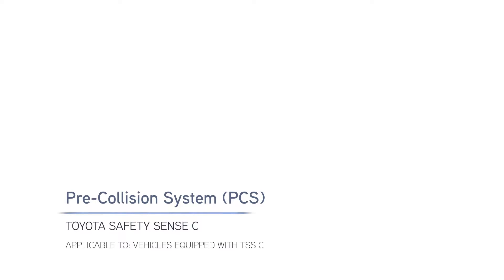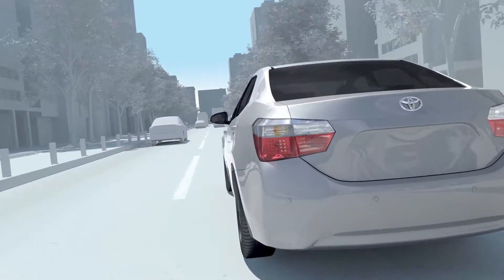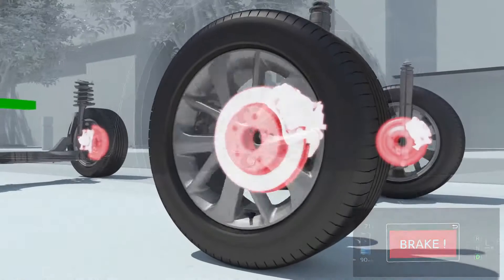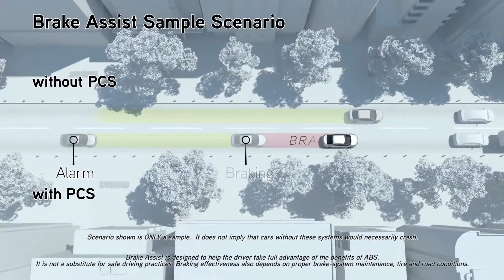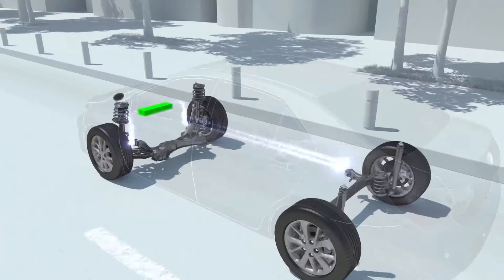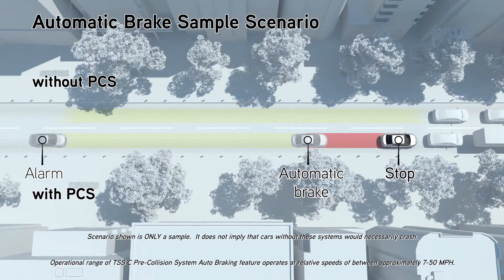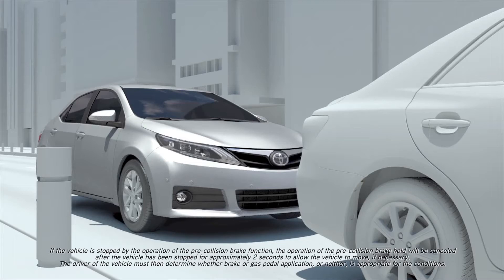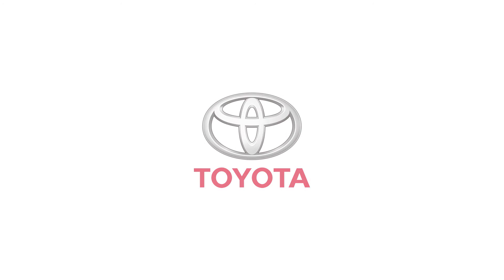מערכת בלימת חירום אוטונומית של טויוטה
טויוטה היא יצרנית הרכב העממית הראשונה שמתחייבת להציע מערכת בלימה אוטונומית כציוד סטנדרטי "כמעט בכל המכוניות החדשות שלה" כבר בשנה הבאה.